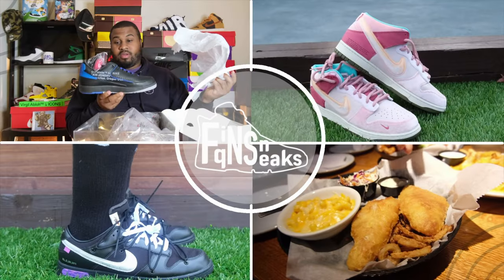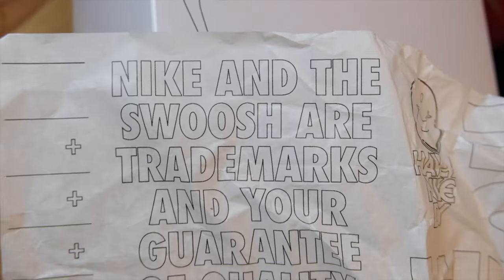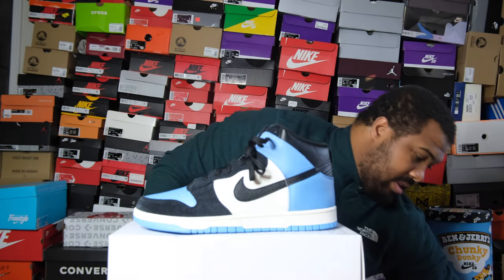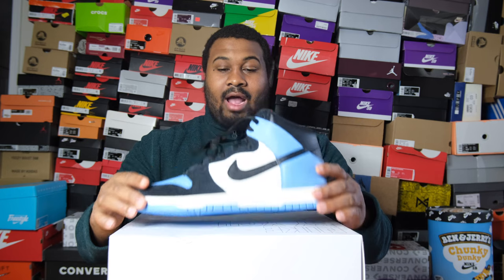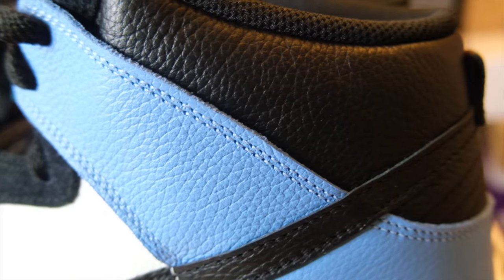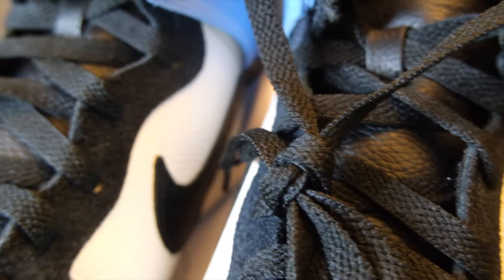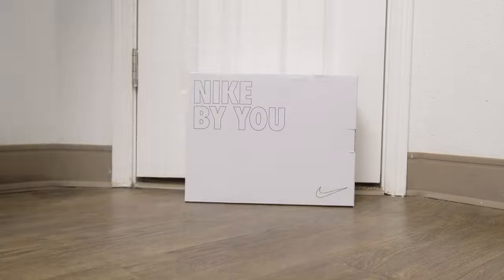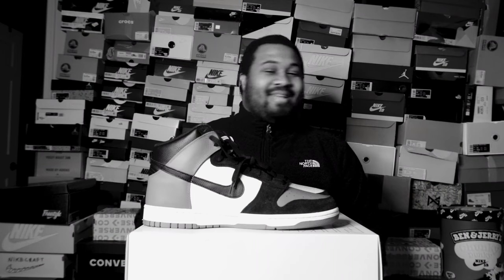Nike Dunk By You On Feet Review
Chef BoyarFiq cooked up another amazing sneaker. Checkout this review and let me know your thoughts!

0:00 Preview
0:14 Introduction
1:08 Unboxing
2:15 Breakdown
8:32 Final Grades
9:00 Outro and Broll